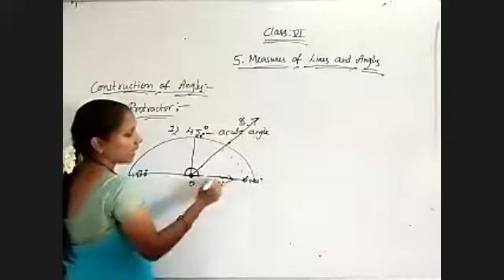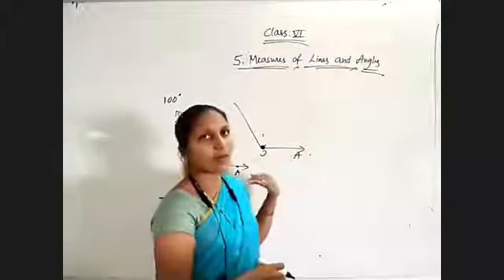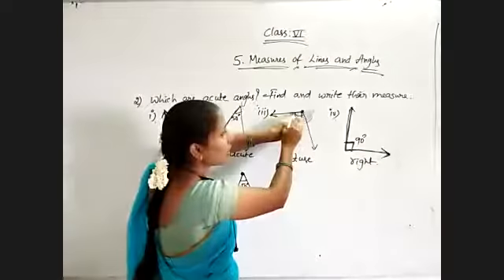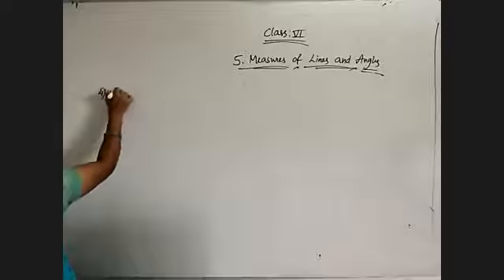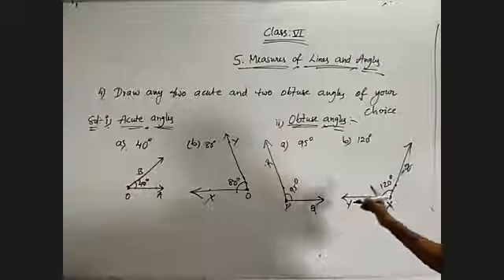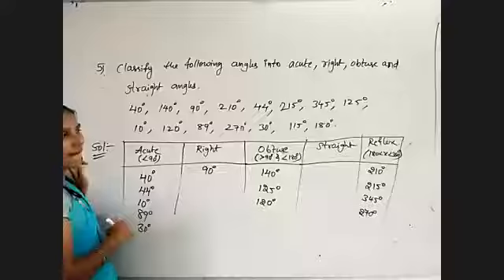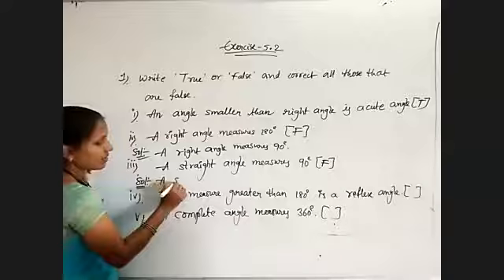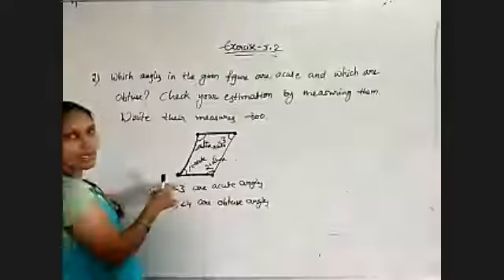construction and measure of angles 6th maths 09-07-20